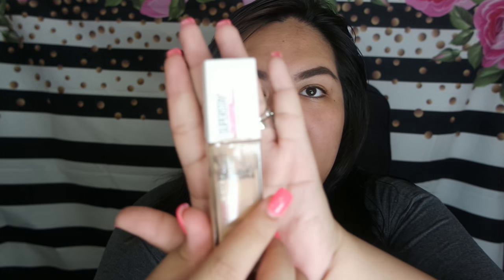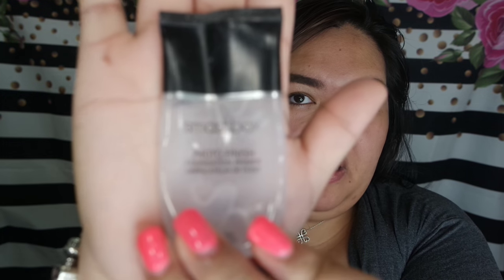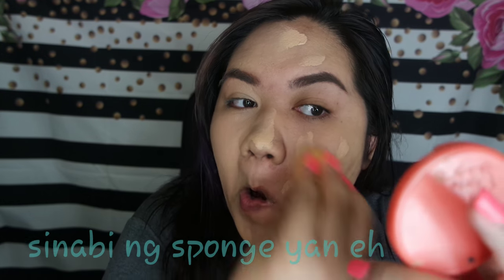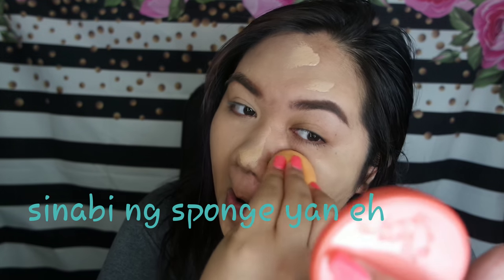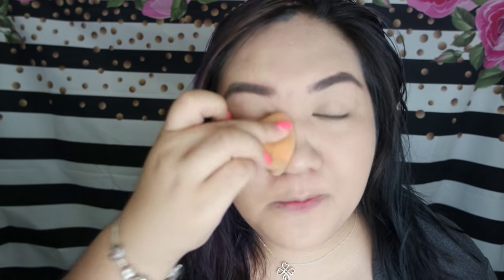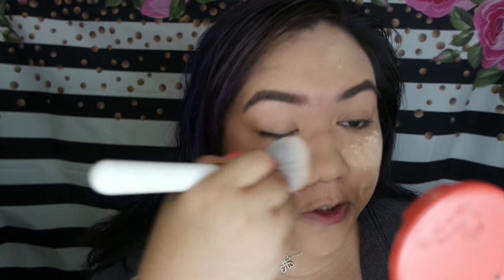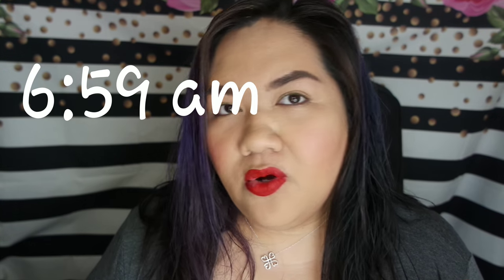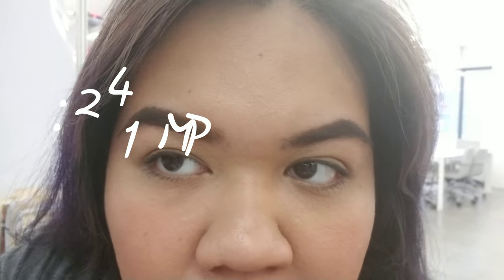TRIED MAYBELLINE SUPERSTAY FULL COVERAGE 24 HR FOUNDATION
Hello guys!

I am so happy kase nakahanap ako ng murang murang foundation na pwede ako rumampa at mukang lalaban sa high end na foundation

availavle to sa leading drugstores

instagram and Fb: @gixbeauty